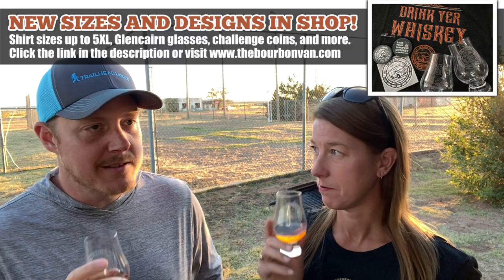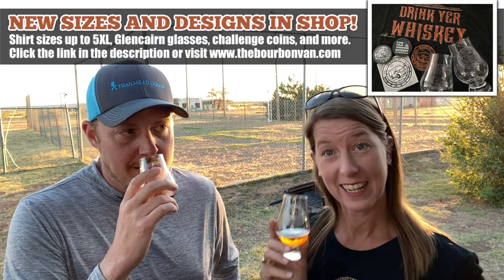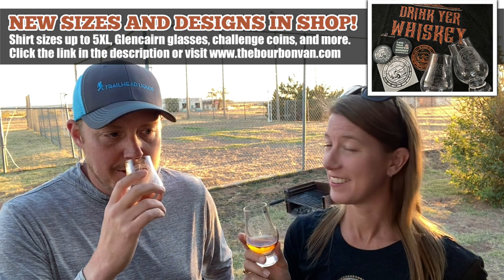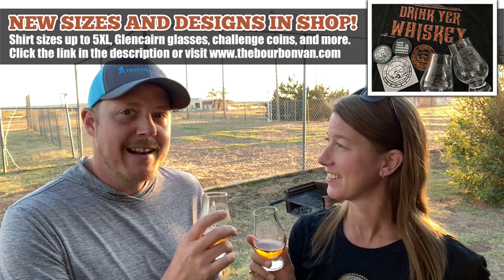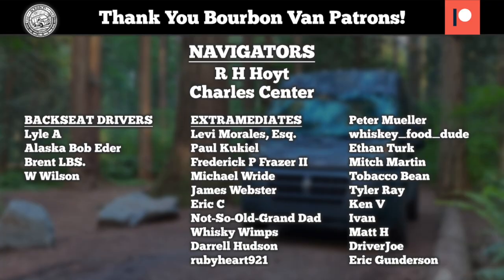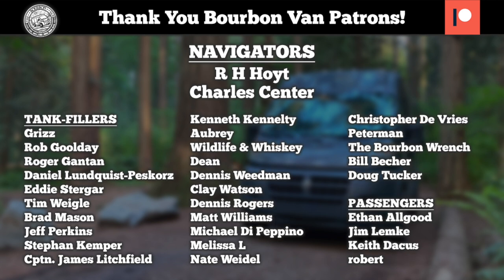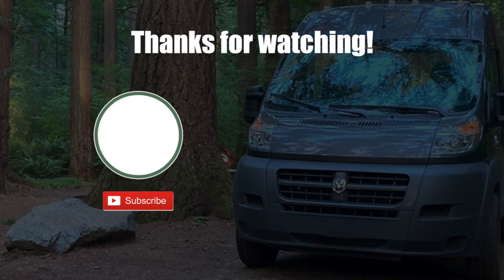Our First Texas Whiskey - Still Austin The Musician Bourbon Review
You've been asking for it for a year now and it's finally here: our first real taste of Texas whiskey! We tracked down a bottle of Still Austin's The Musician Straight Bourbon Whiskey. But it's only aged for 2 years. Can it possibly live up to the hype we've been hearing about this brand?

Still Austin uses a mash bill of 70% white corn, 25% rye, and 5% malted barley to produce The Musician, a two-year aged bourbon that utilizes 100% Texas-grown grains.